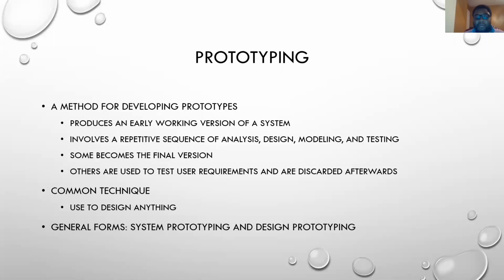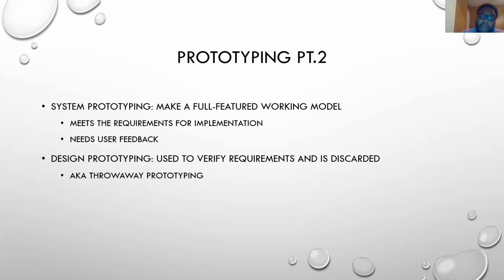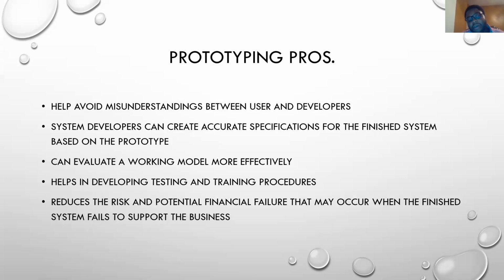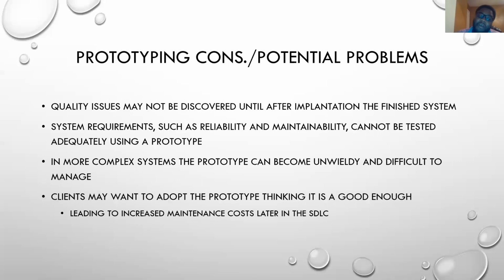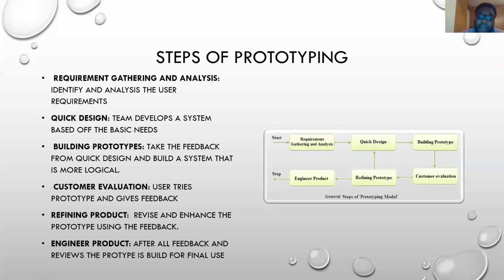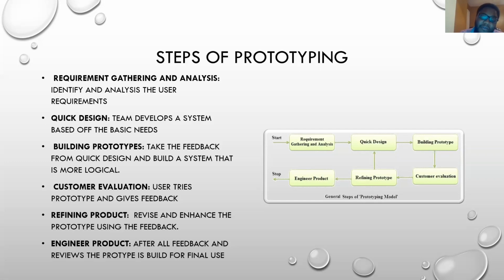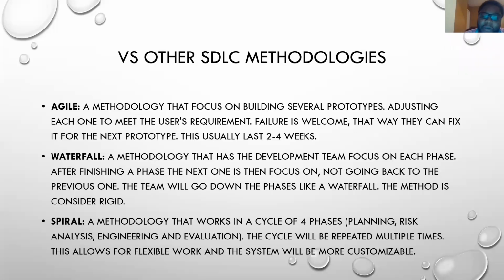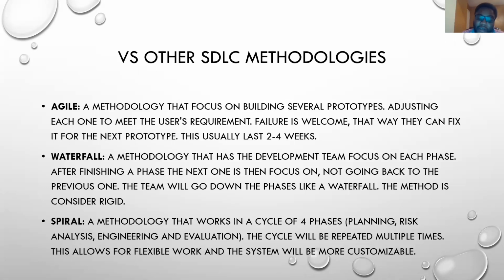INFM 685: WEEK 5 VLOG